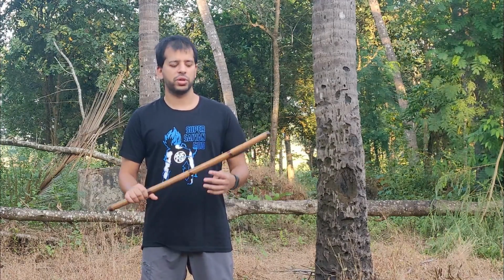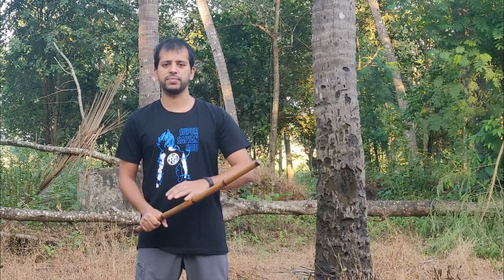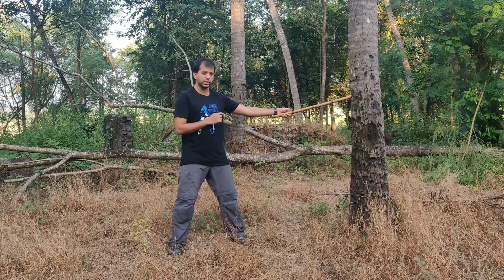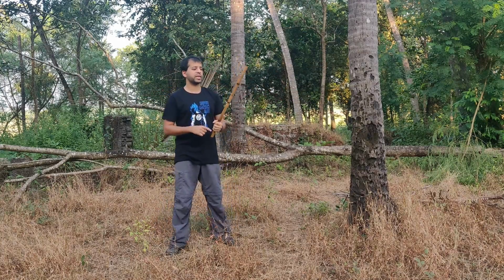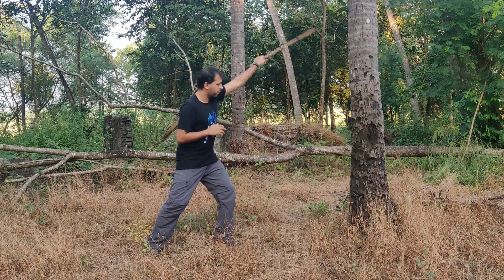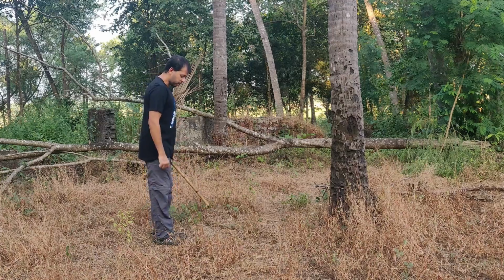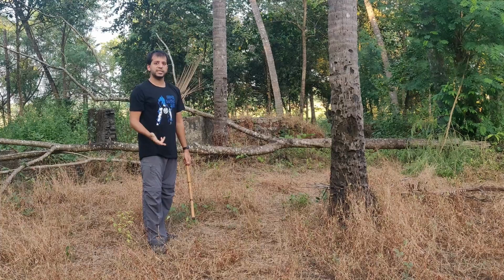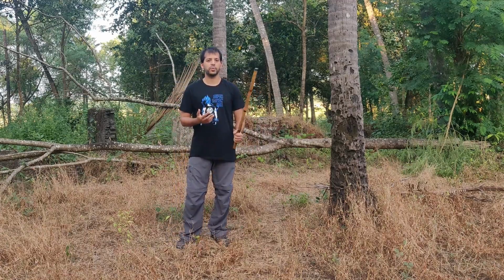Pekiti Tirsia Kali - Finding Your Fighting Range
Knowing your fighting range is a really important skill in Pekiti Tirsia Kali. Here Tuhon Aditya is teaching a striking drill that will help you understand your weapon range better.